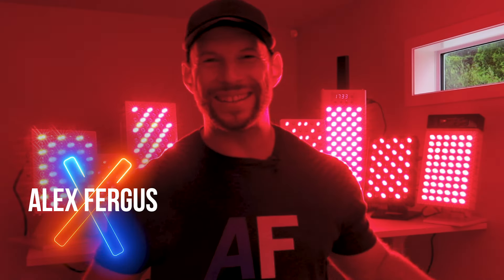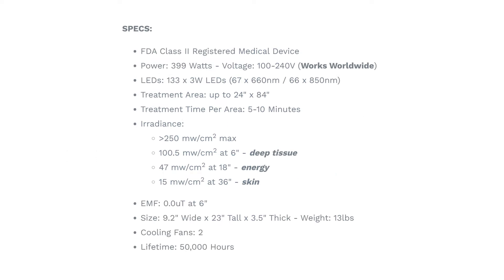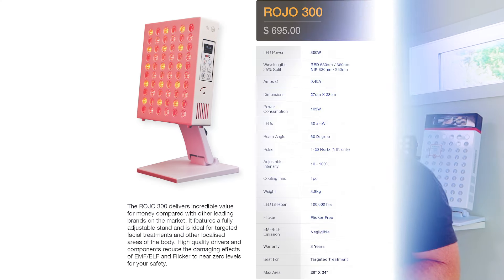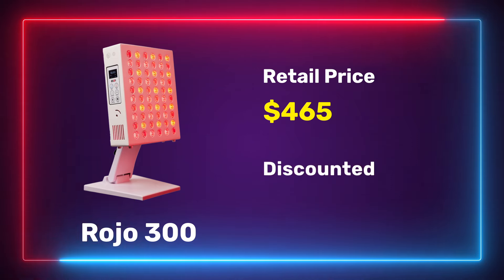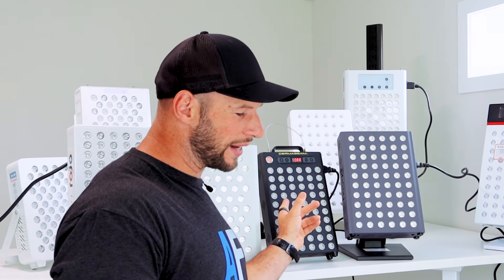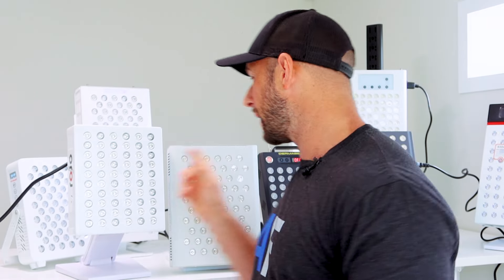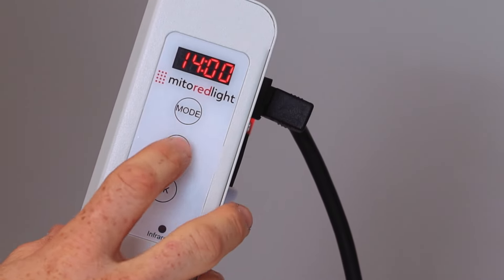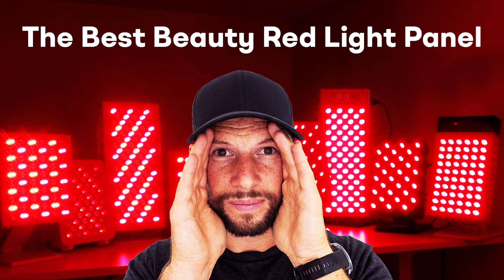The Best Budget-Friendly Red Light Therapy Panel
1. Hooga Pro HG 300

But first up, consider the following resources on red light therapy, beginning with my reviews of all the best budget red light therapy panels - in no particular order:

7) PlatinumLED BioMax 300 - soon available, in the next few weeks

So here's what you need to know about the best budget red light therapy panel:

✅ In total I will review and compare 9 different red light therapy tabletop panels. All these panels have different sizes. I've already done lots of reviews of the larger body panel reviews, which are much bigger
✅ Most of the tabletop red light therapy panels have around 60 LEDs but some of them are up to 133 LEDs
✅ I've also reviewed all of these panels individually, so if you want to take a deep dive, you can check the videos I've created on these listed above
✅ Now, when searching for the best tabletop red light therapy panel on a budget, I'm not just looking at price, I'm also looking at many other factors such as warranty, ease of use, and operations
✅ It's very hard to come up with a scoring system for the best tabletop budget panel though. Some people want a stand, while others do not. Some people want a large panel, others a smaller one. Some people want something light and portable and others do not. So it's not easy categorizing the best choices here
✅ For choosing the top 4 panels, I've used some criteria. First, I've removed panels over $500 USD. The four panels that remain after this test are the Dermabeam 300, Hooga Pro 300, MitoPRO 300 and the Rojo 300. All these panels come with stands as well
✅ To get to the top-2, however, I narrowed the price down to $400 USD. At this point we're left with 2 panels, the Mito Red MItoPRO 300 and the Hooga Pro 300. Both are panels of exceptional quality. The MitoPRO costs $332 USD without shipping and the Hooga Pro 300 costs $242 without shipping. So it all comes down whether you should spend that additional $90 USD for the MitoPRO 300. The MitoPRO has multiwave technology though but the Hooga has dual chip LEDs. A downside of the Hooga Pro is that it doesn't have a timer. The power output is almost the same for these panels, although the Hooga has 25 Watts of total power output compared to 23 Watts for the MitoPRO. And, the Mito Red has a 3 year warranty and the Hooga 2 years. Lastly, the control panel of the Mito Red is way better than that of the Hooga
✅ Overall, if you can do it with your budget, the MitoPRO 300 is the best option. If you cannot pay that extra $90 USD, then go with the MitoPRO 300. So the MitoPRO 300 is technically the best budget red light therapy panel

00:00 Tabletop Comparison Introduction
01:19 Tabletop Panels Introduction
04:32 Budget Panels Defined
05:29 Top-4 Winners
06:12 Rojo 300 Details
07:39 MitoPRO 300 Details
08:32 Dermabeam 300 Details
09:18 Hooga Pro 300 Details
10:28 Top-2 Winners
13:12 The Final Winner
14:13 Finishing Thoughts